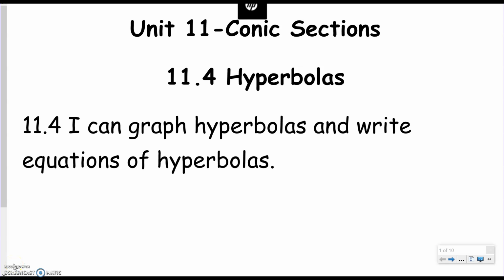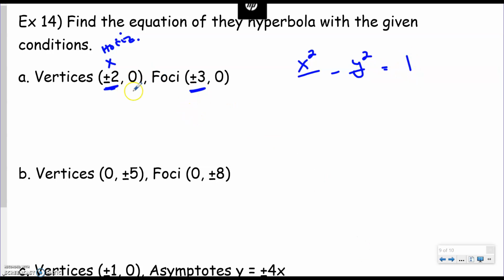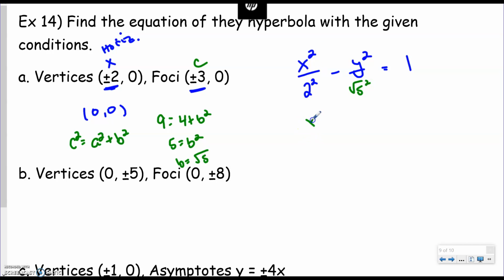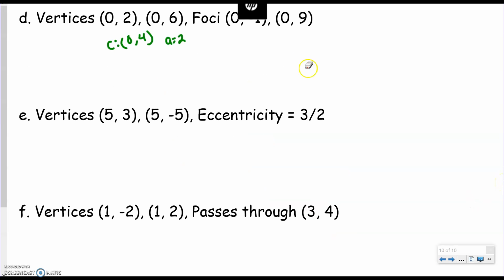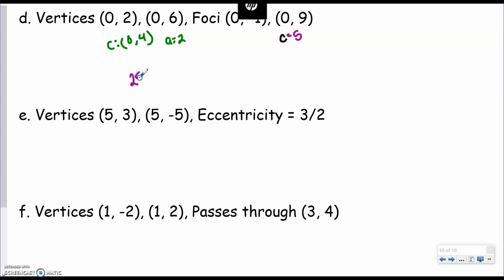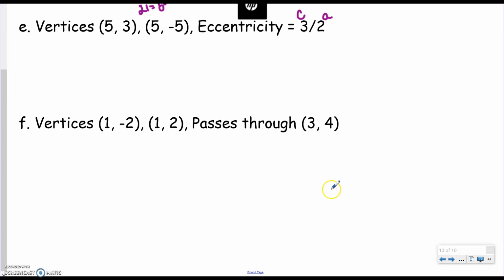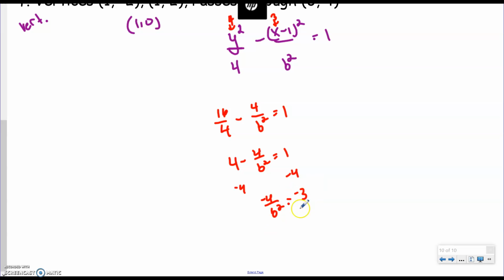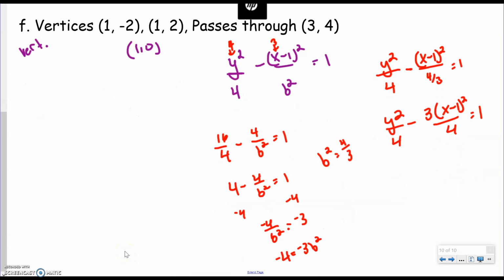11.4 Hyperbolas (Writing)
11.4 I can graph hyperbolas and write equations of hyperbolas.